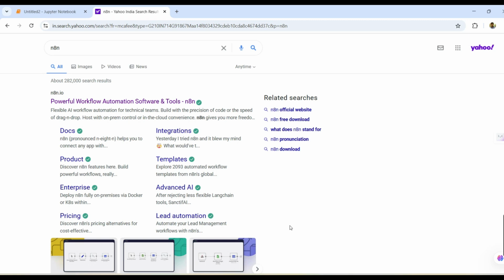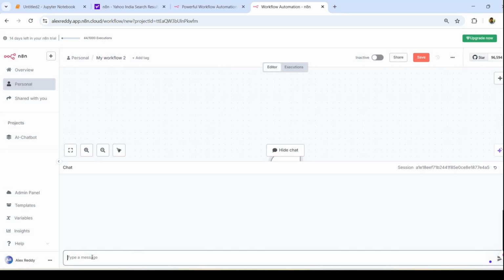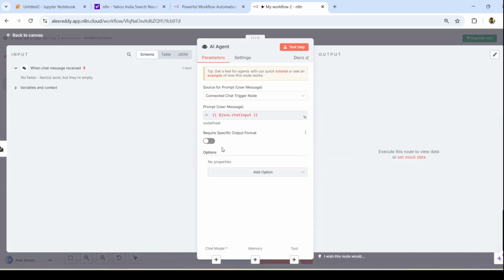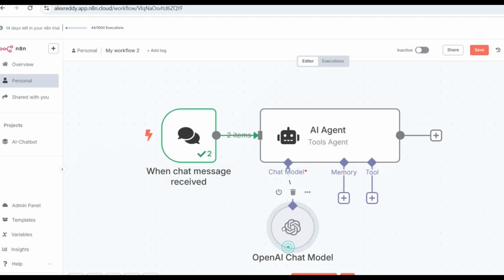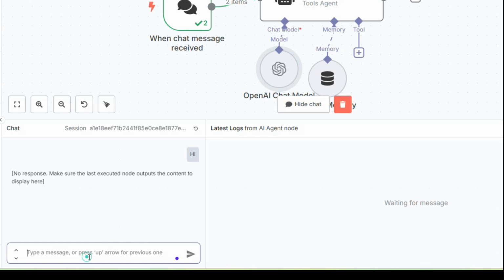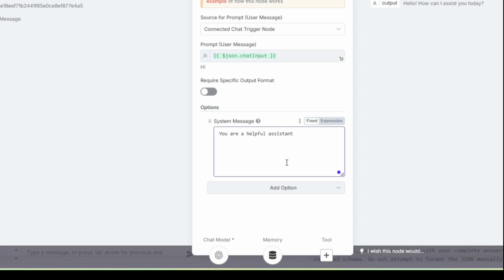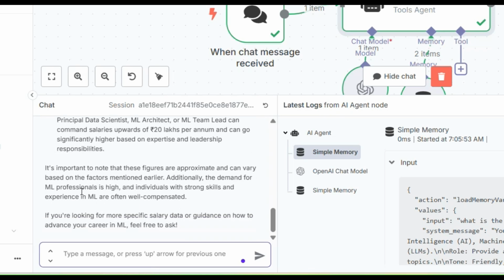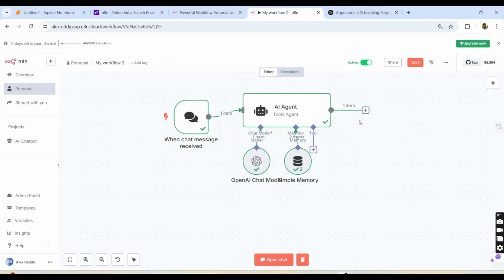n8n: Build a Chatbot Workflow in 10 Mins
Welcome to Demo 1 of our n8n ChatBot Automation series!
Learn to automate conversations, boost engagement, and integrate AI without writing a single line of code.

In this video, we walk you through the basics of n8n, a powerful open-source no-code automation tool, and show you how to build your first chatbot using OpenAI GPT-3.5.

💡 What You’ll Learn:
🔹 Trigger, process, and respond to user input in real time
🧠 Integrate OpenAI’s GPT-3.5 for smart, contextual chatbot replies
🧰 Use memory and parameters to enhance your bot’s performance
🌐 Preview of advanced chatbot features (lead gen, Gmail, website embed)

🎬 Chapters:
[00:00] Introduction to n8n for No-Code Automation
[02:30] Setting Up Chatbot Workflow with Triggers and Nodes
[05:15] OpenAI GPT-3.5 Integration: API Key + Prompt Settings
[08:00] Memory Settings for Better Chat Context
[10:45] Sneak Peek: Gmail Integration + Website Embed in Upcoming Demos
Whether you're a beginner exploring automation or a pro looking to speed up your workflow, this series is designed to make chatbot building simple, smart, and scalable.